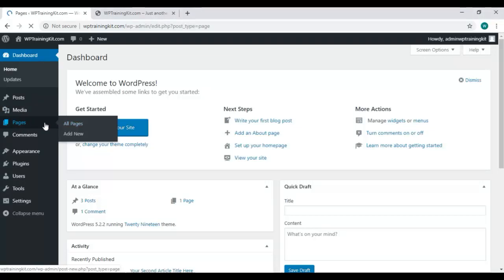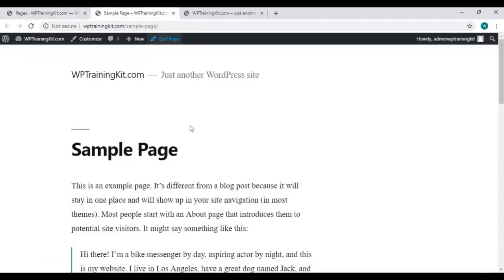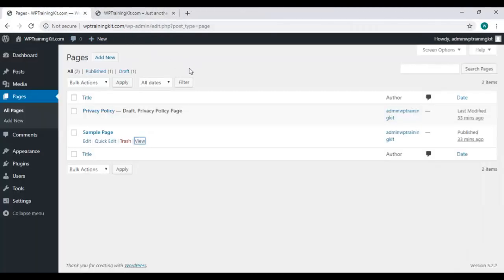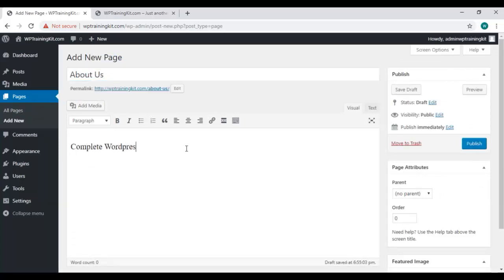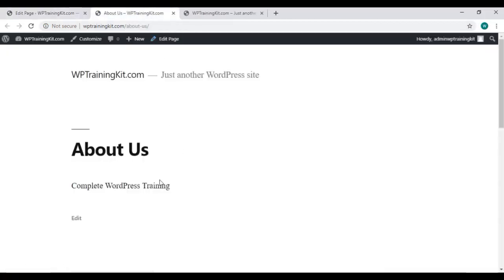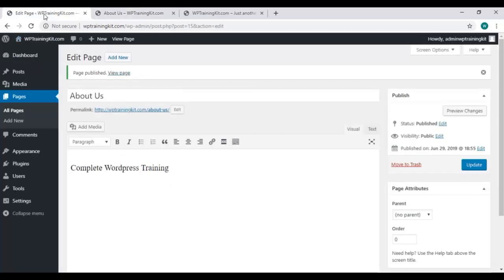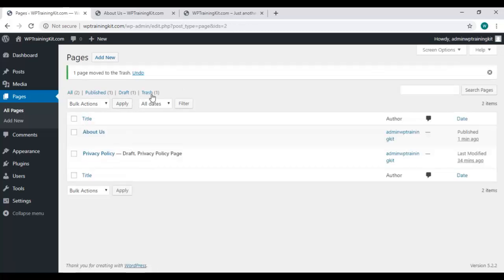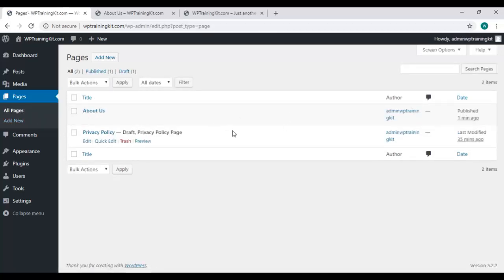WORDPRESS TRAINING KIT: LESSON 15/31